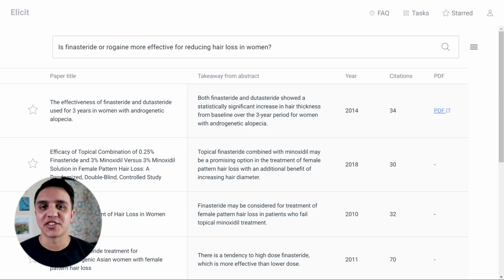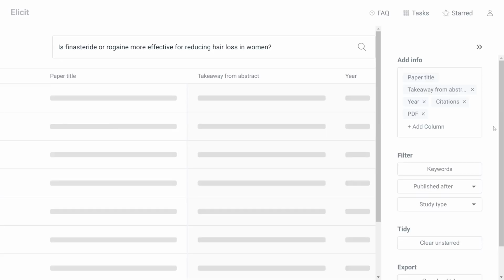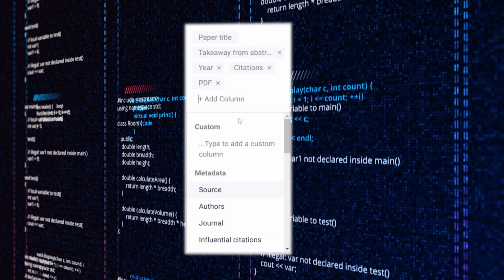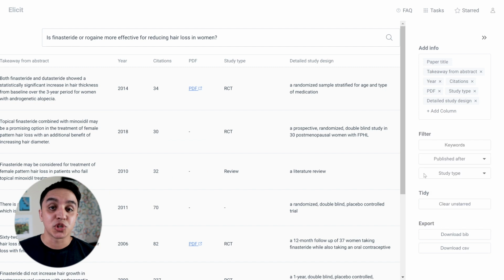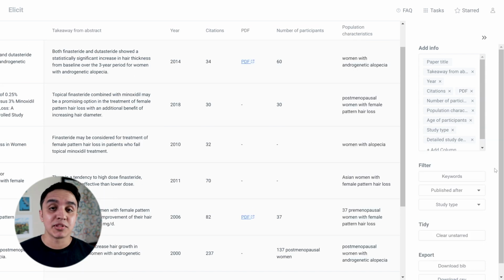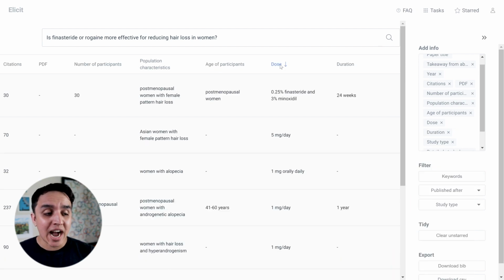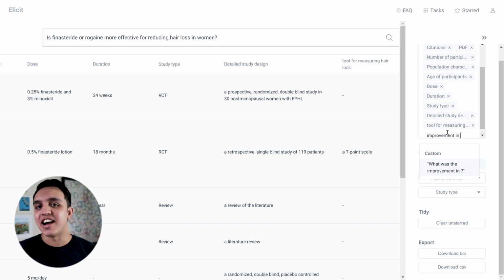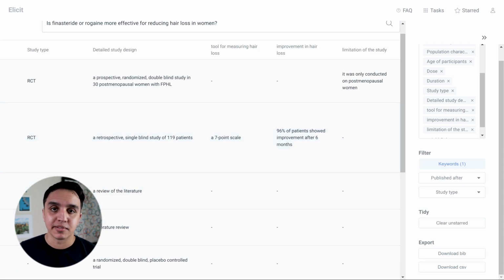Dig into details of papers with Elicit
Use Elicit to explore academic research using tables and columns.

Elict.org is different from other academic search engines. The table view allows you to explore research incrementally by adding columns. This allows for a more methodological approach when finding new research papers.

What is Elicit?

Elicit is an AI research assistant that helps you answer questions "by making qualitative reasoning steps explicit and using language models like GPT-3 to incrementally automate those steps." Elicit's main workflow is a literature review. If you ask a question, Elicit will show relevant papers and summaries of key information about those papers in an easy-to-use table.

How do people use Elicit?

Some of our most engaged researchers report using Elicit to find initial leads for papers, answer questions, and get perfect scores on exams (via Elicit Slack). One researcher used a combination of Elicit Literature Review, Rephrase, and Summarization tasks to compile a literature review for publication.

Where can I receive updates about Elicit?

Sign up to Elicit and be added to the email list